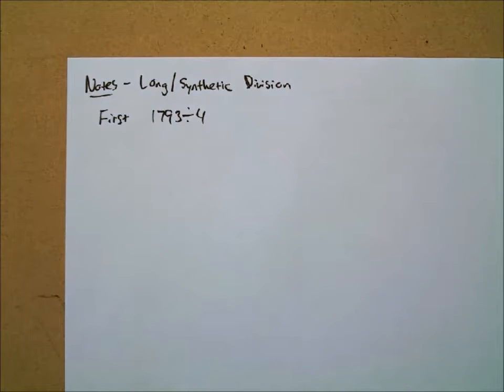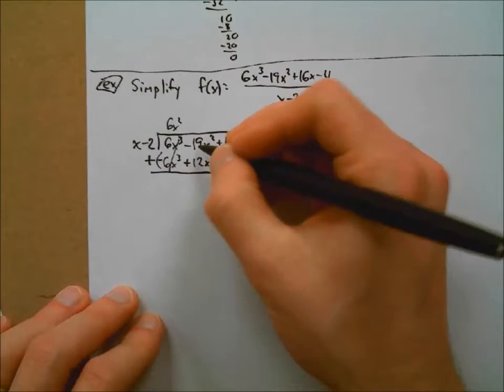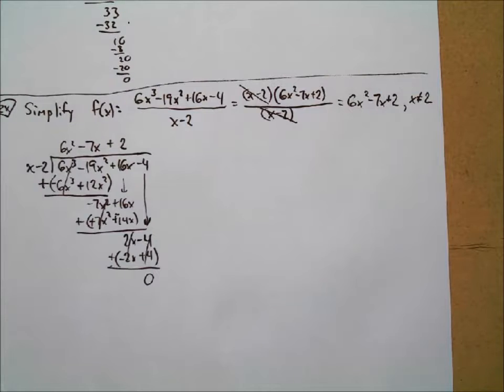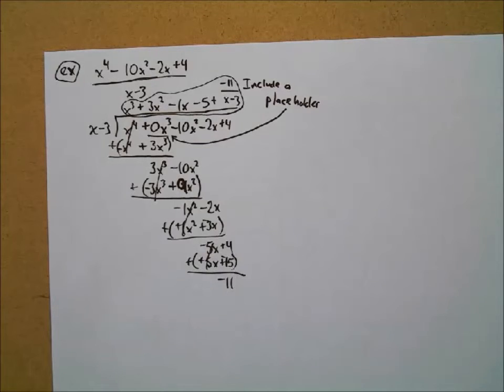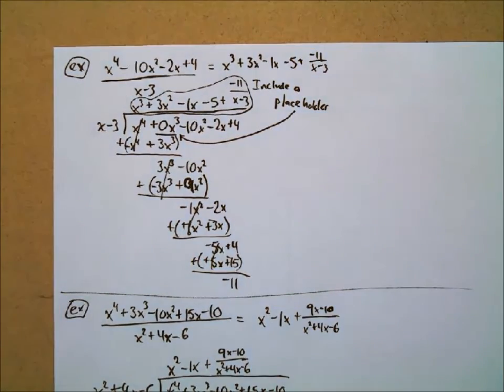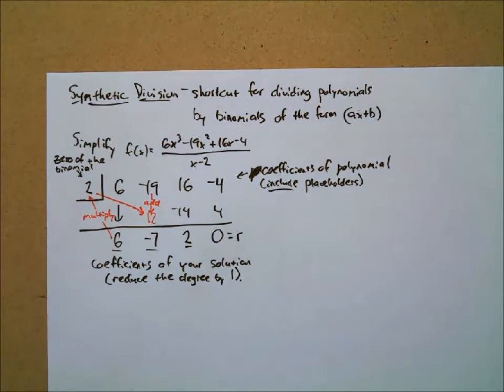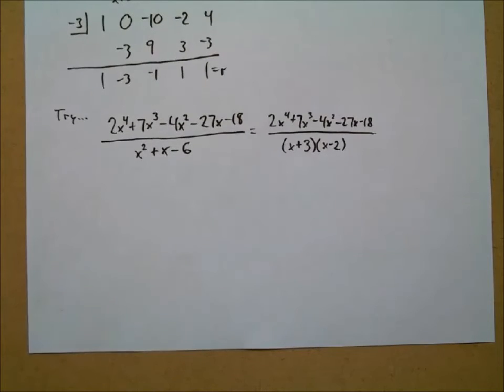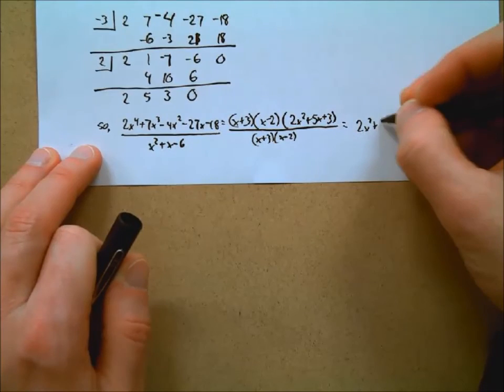2/23/2018 Long and Synthetic Division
HW: p157 #(12-45)every 3rd, 60, 61 AND Complete TenMarks (due Monday)